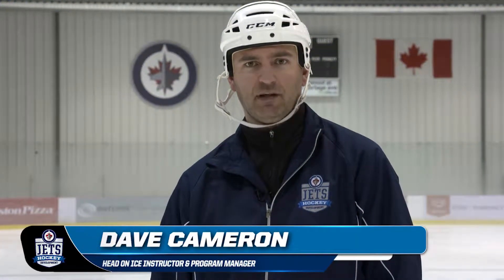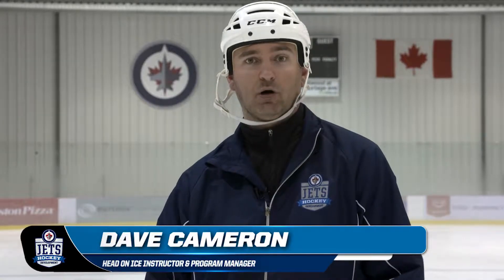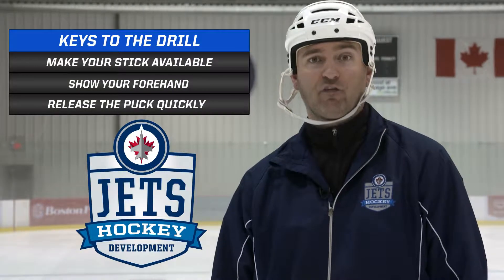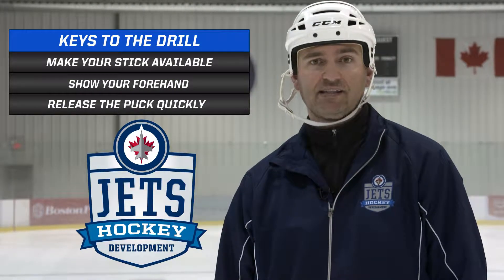Being a good target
Practice this drill to be a good passing option by making  your stick available, show your forehand and then release puck quickly